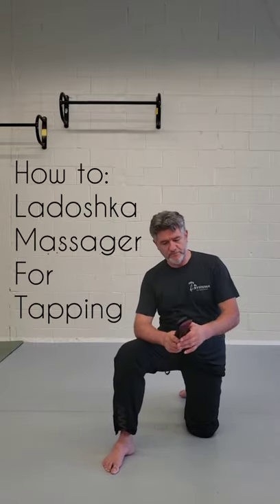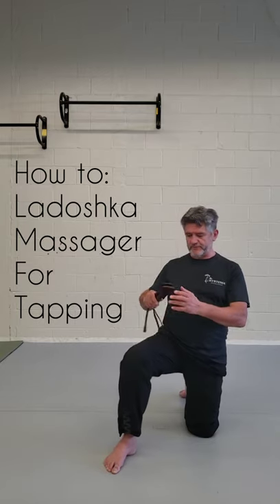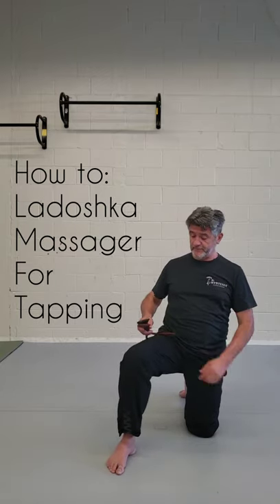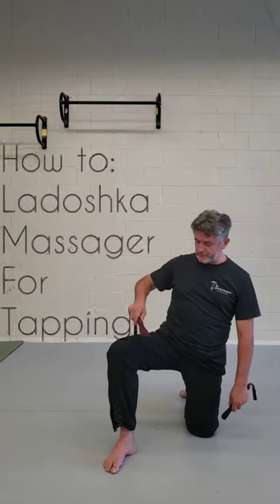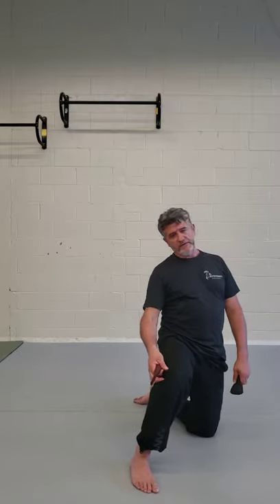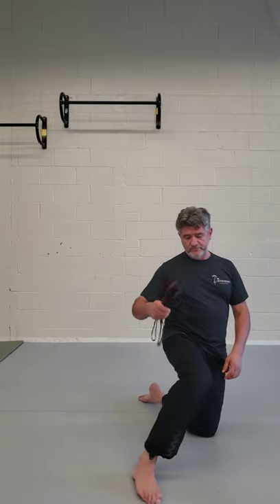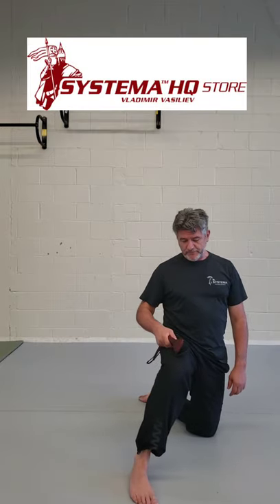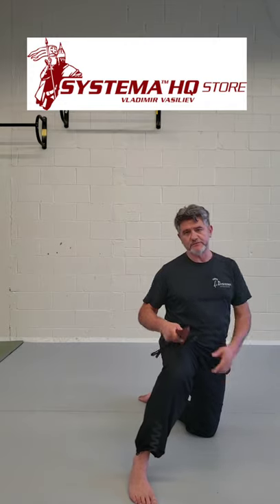𝗟𝗔𝗗𝗢𝗦𝗛𝗞𝗔 𝗠𝗔𝗦𝗦𝗔𝗚𝗘𝗥 𝗙𝗢𝗥 𝗧𝗔𝗣𝗣𝗜𝗡𝗚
Our BACK TO SCHOOL 𝘣𝘶𝘵 𝘧𝘰𝘳 𝘢𝘥𝘶𝘭𝘵𝘴 SALE continues!

and don’t forget to pick up a container of 𝗪𝗔𝗫 𝗖𝗥𝗘𝗔𝗠 to keep your massager in pristine condition.

This is the perfect tool for tapping massage. Its ideal in weight, size and feel for working on both superficial and deeper muscles.